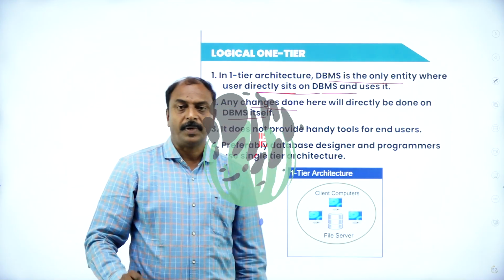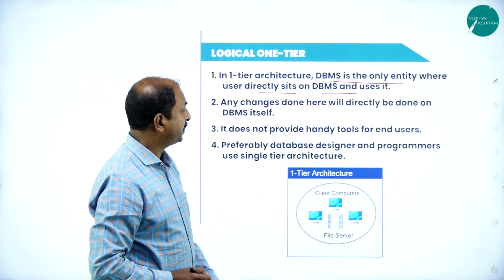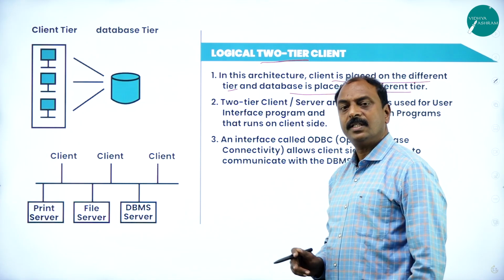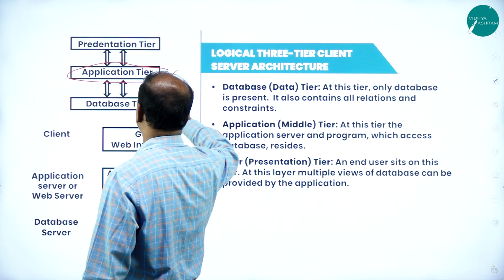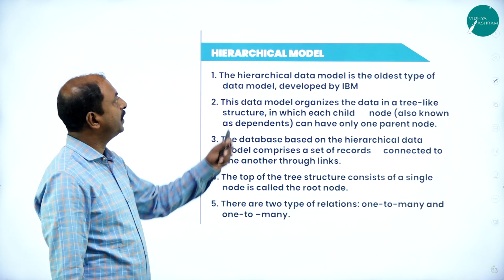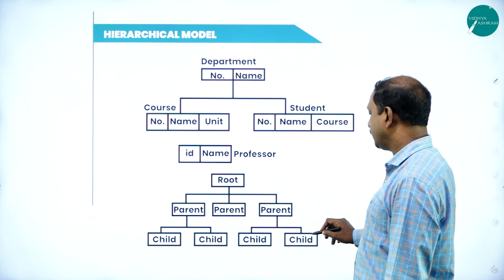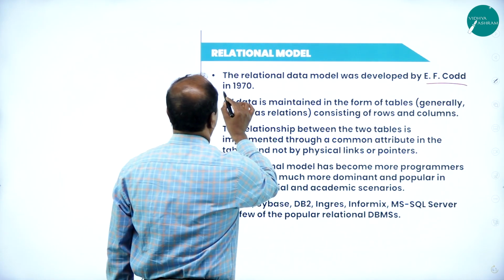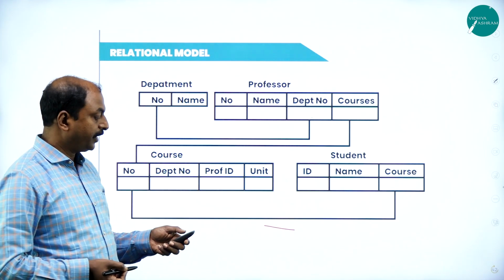DAY 41 | COMPUTER SCIENCE | II PUC | DATABASE CONCEPTS | L4